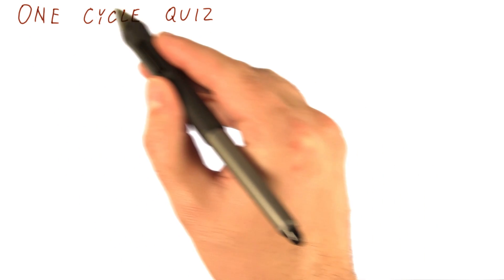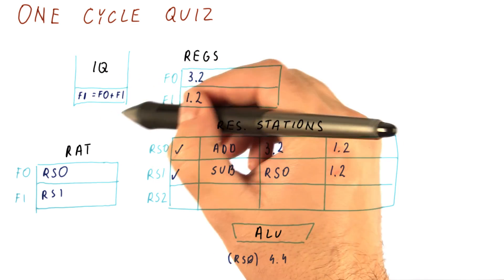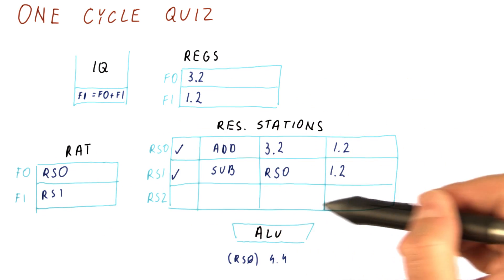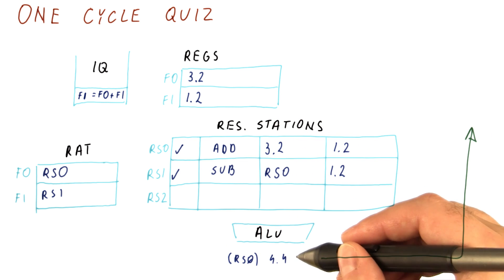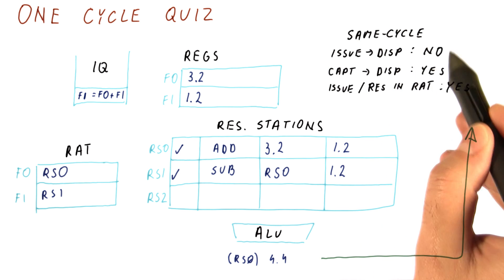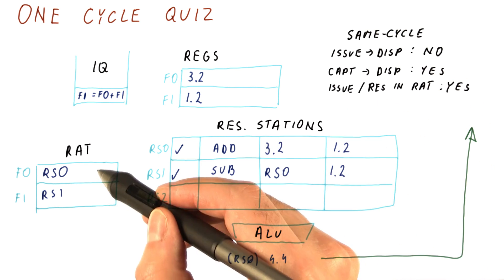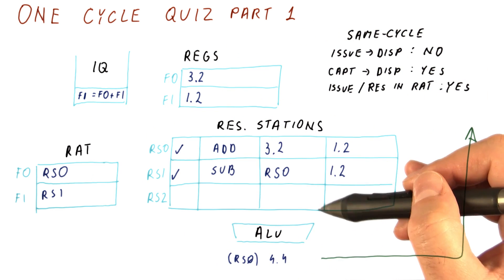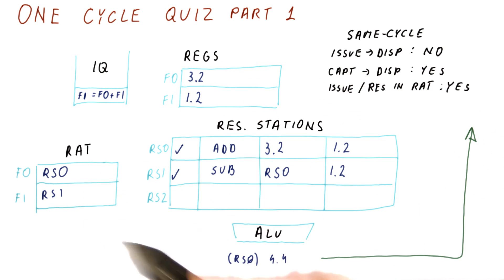One Cycle Quiz Part 2 - Georgia Tech - HPCA: Part 2